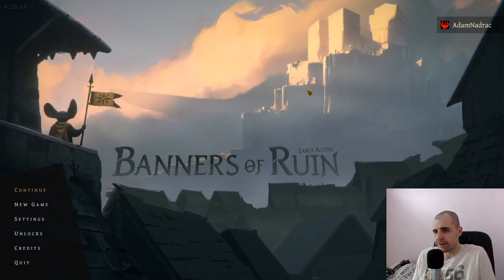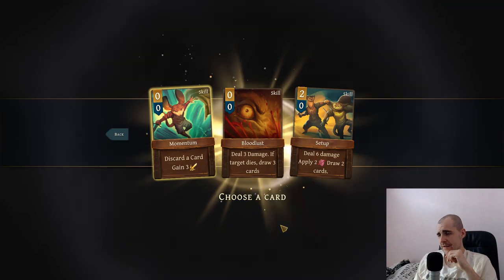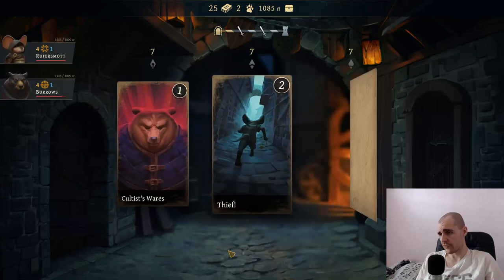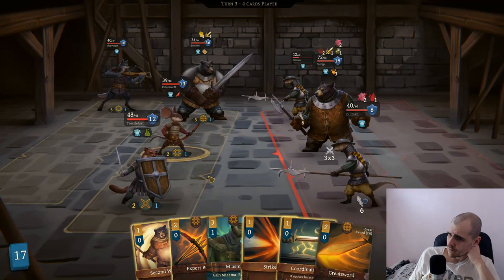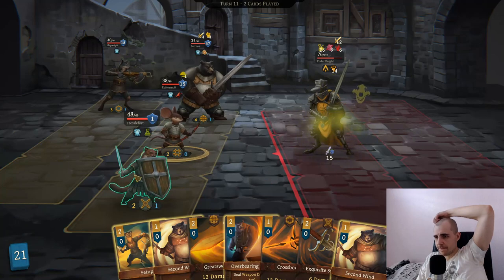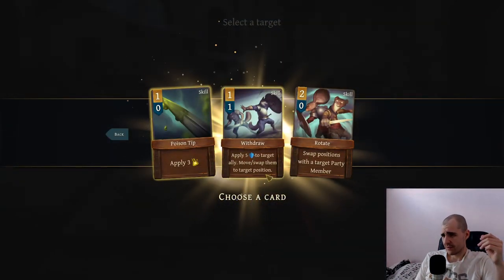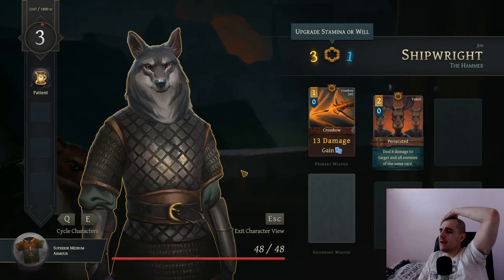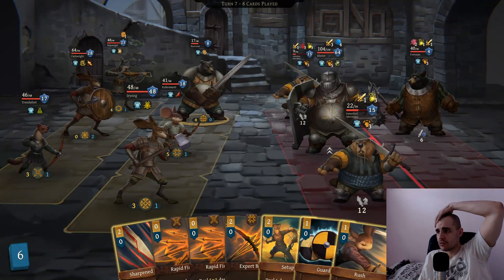Banners of Ruin Gameplay Walkthrough Full Run Playthrough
Assemble your party. Answer the call. Win the war. Build a deck and fight a series of turn-based combats with up to 6 party characters through the city of Dawn's Point. Each character can unlock a set of unique cards and abilities that can augment your deck in powerful, exciting ways.